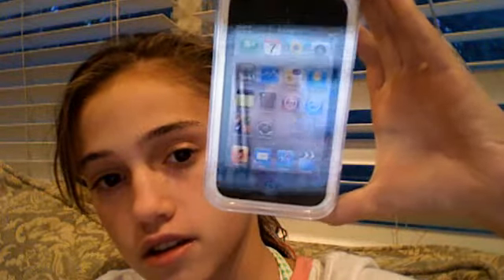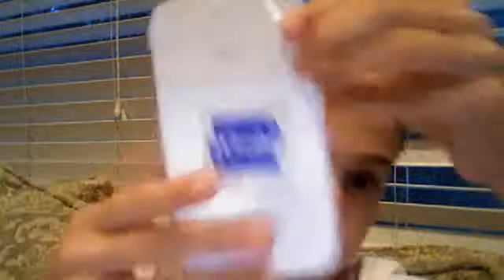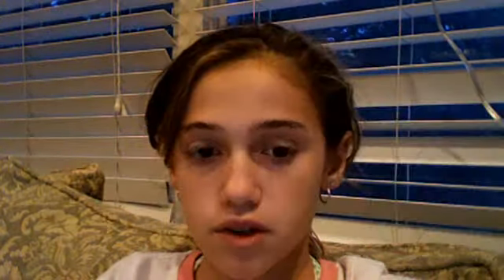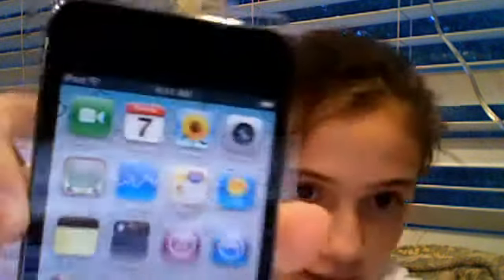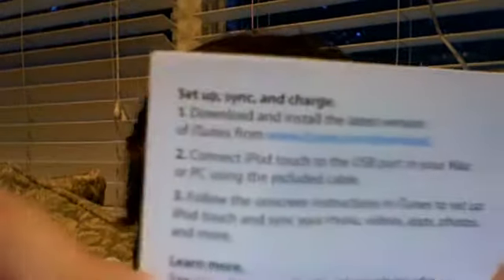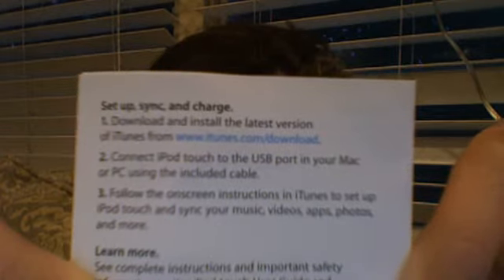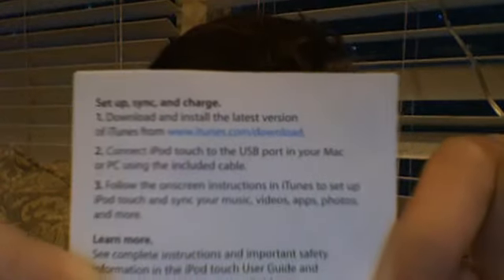unboxing 4th generation ipod touch 32gb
featherchick1130's webcam video August 24, 2011 04:26 PM